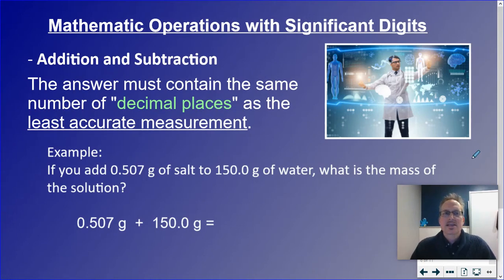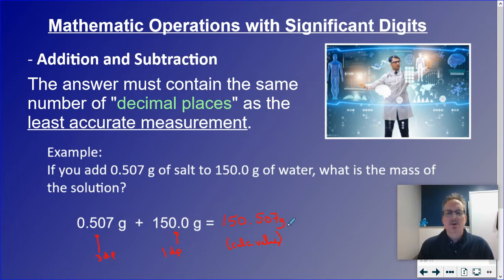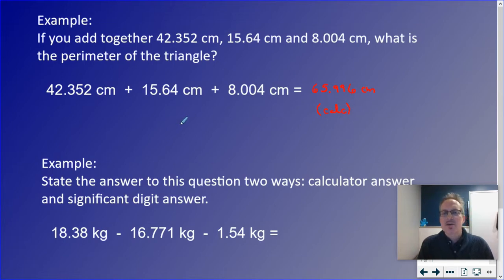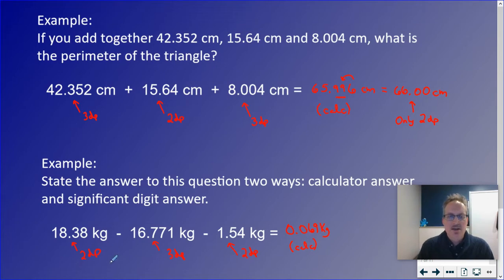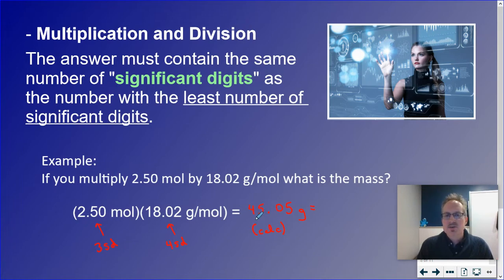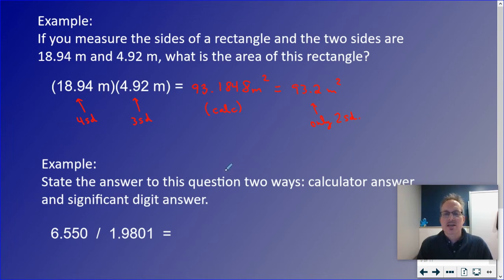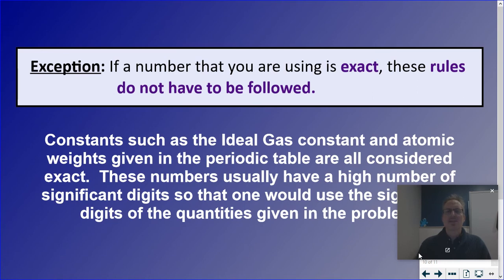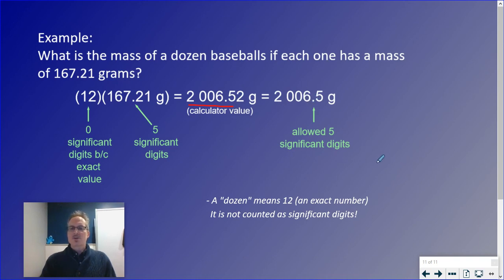Ch4 - Significant Digits (PART II)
Video teaching mathematic operations with significant digits.